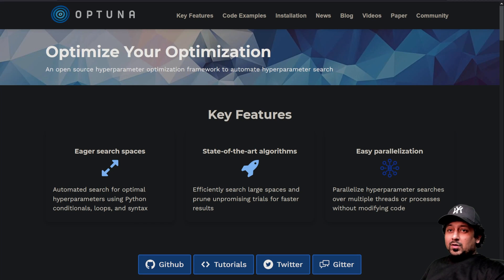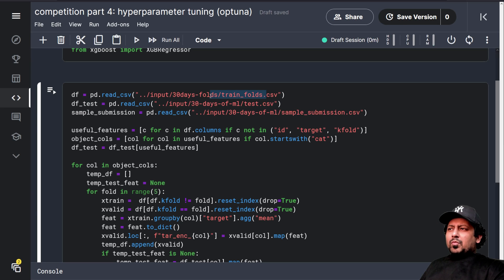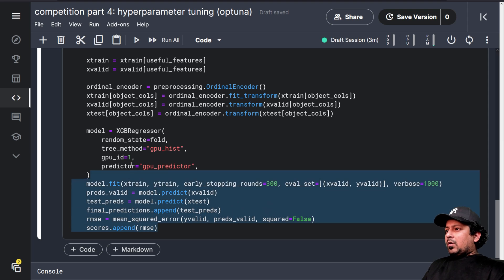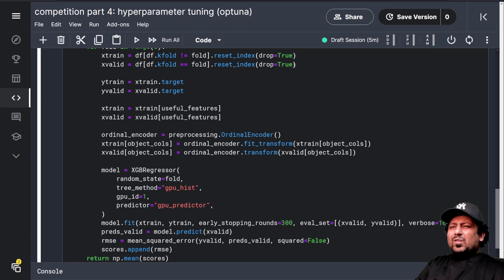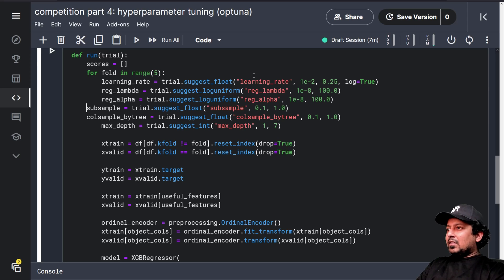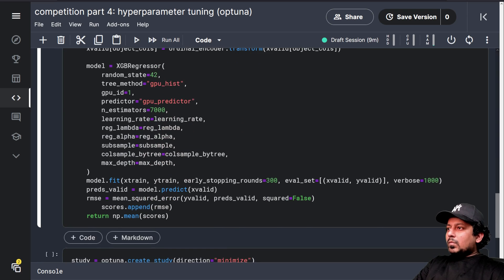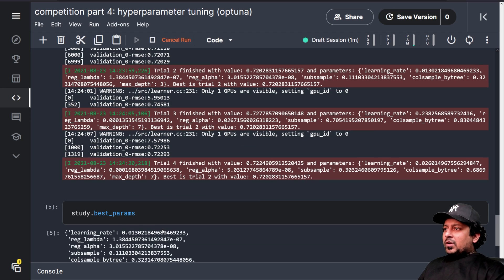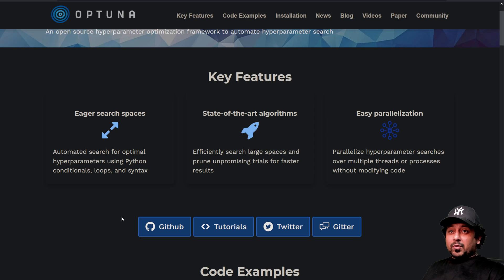Kaggle's 30 Days Of ML (Competition Part-4): Hyperparameter tuning using Optuna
This video is a walkthrough of Kaggle's 30DaysOfML. In this video, show you how you can use Optuna for HyperparameterOptimization. We will use xgboost but you can use the same method for any model!

To get my book, Approaching (Almost) Any Machine Learning Problem, for free, please